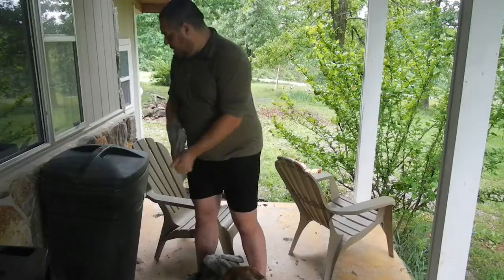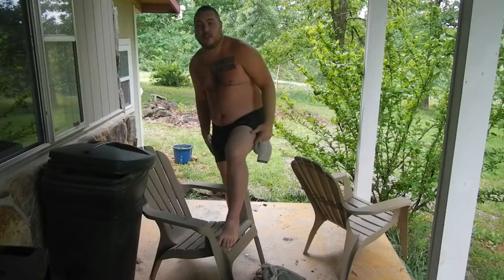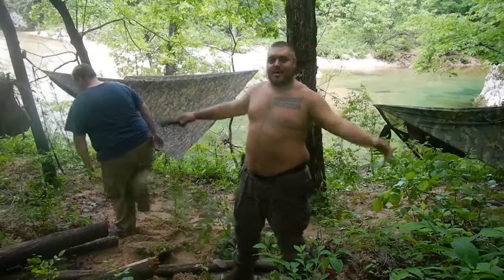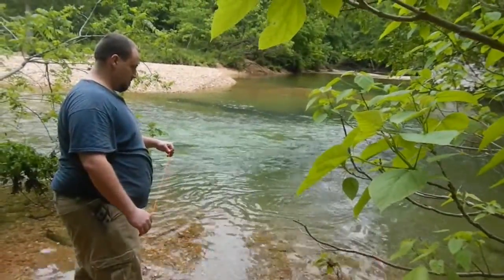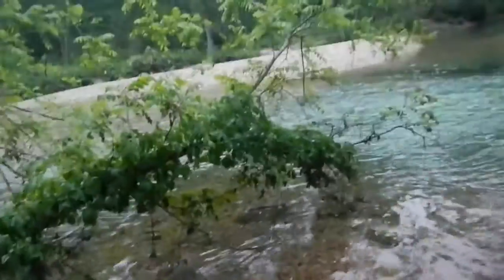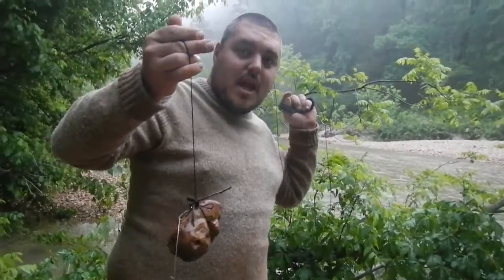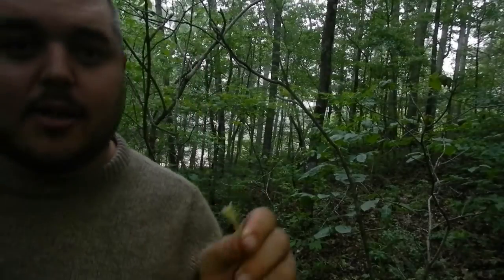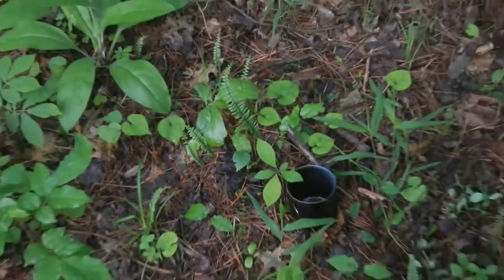EWLS - Trips - North Sylamore Creek trail near Gunner Pool - 17MAY2014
The Spring 2014 EWLS trip